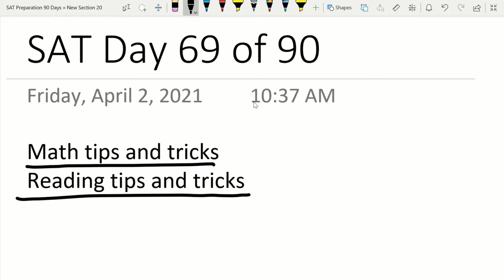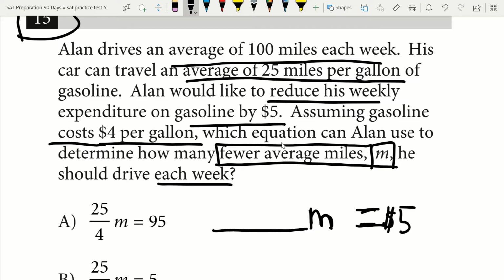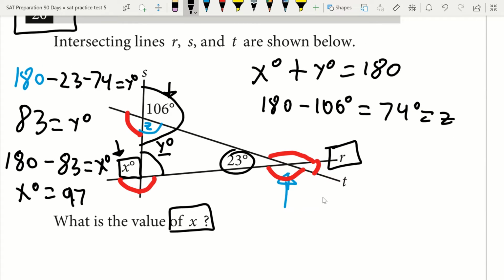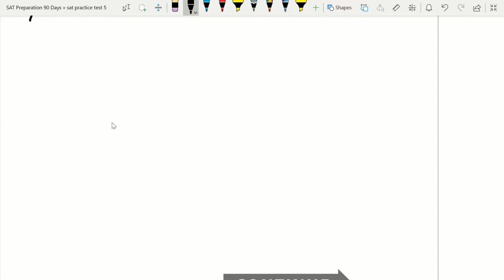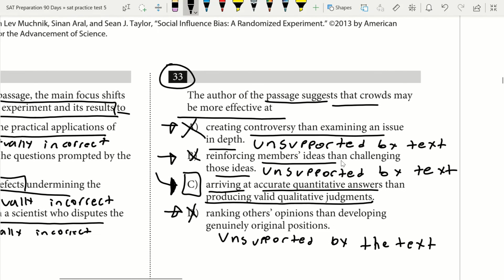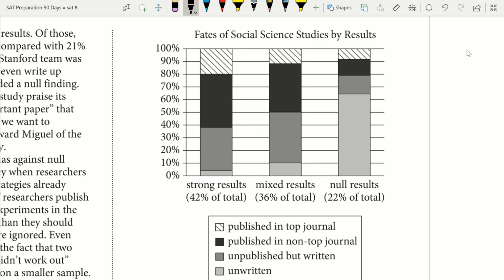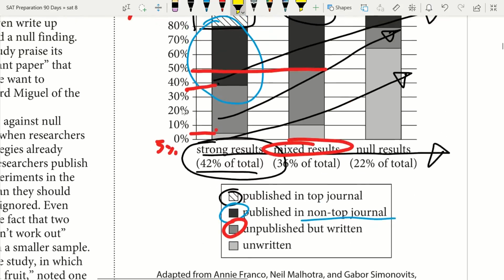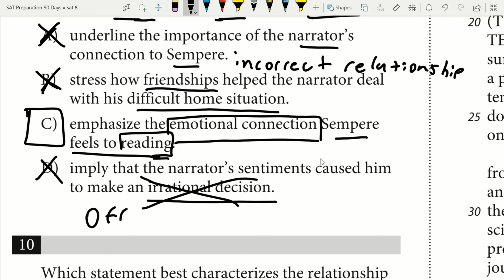Day 69 of 90 of SAT Prep Lessons! By a 1590 SAT Scorer! SAT Math and Reading Tips and Tricks!